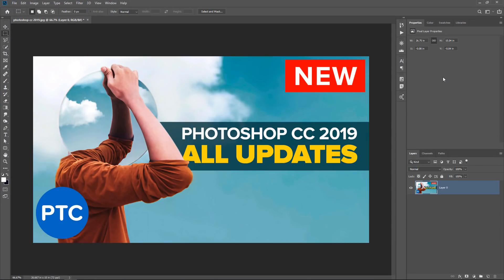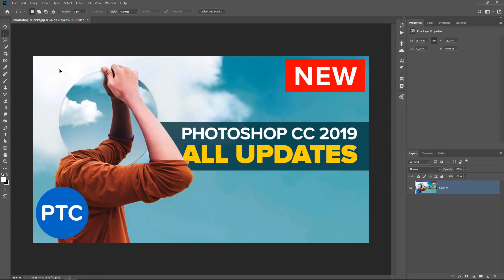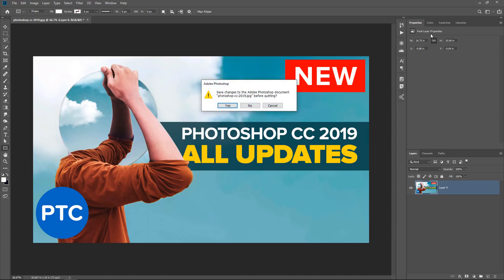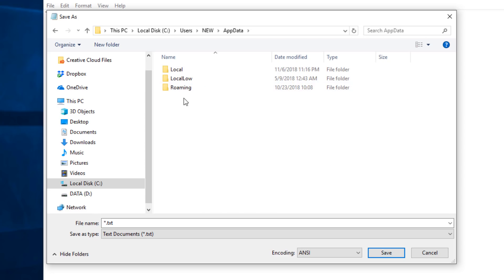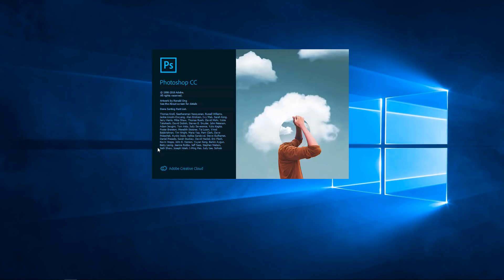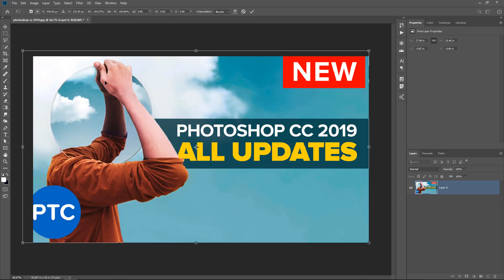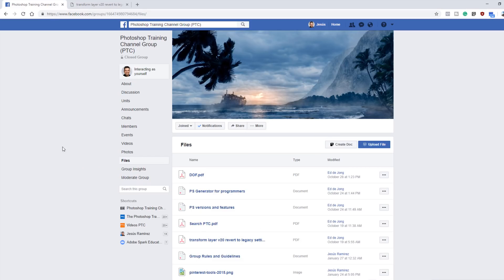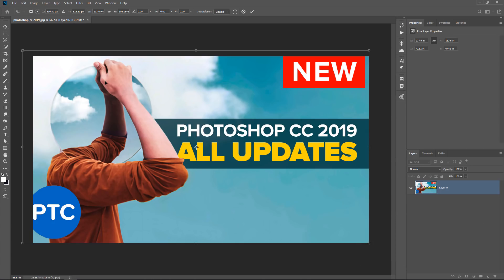MUST-KNOW PHOTOSHOP HACK: Bring Back The SHIFT KEY Proportional Scale and Transform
In this tutorial, you will learn how to turn off the new proportional scaling while transforming layers in Photoshop CC 2019.

Holding Shift now gets you the un-proportional scale. This hack allows you to bring back the legacy feature of holding Shift to scale and transform layers proportionally.

LINKS